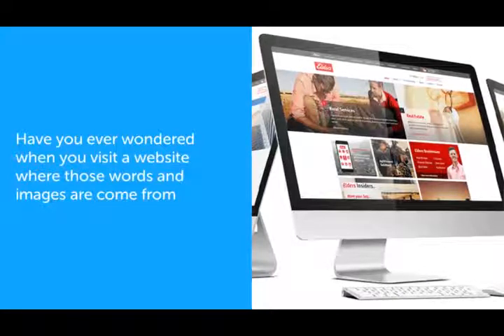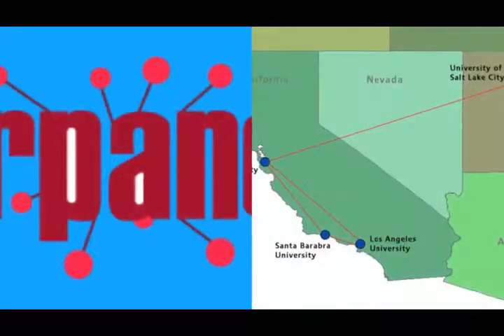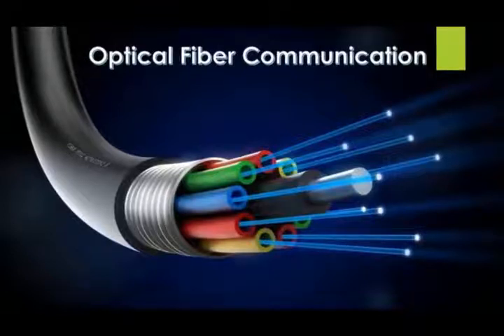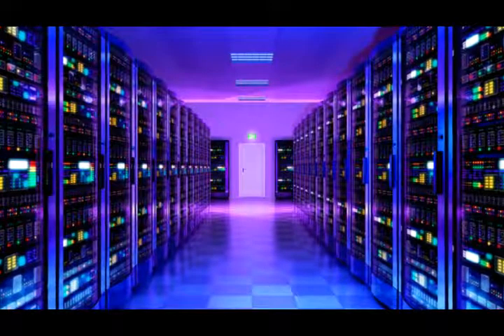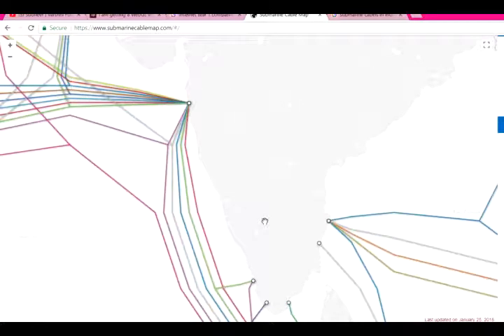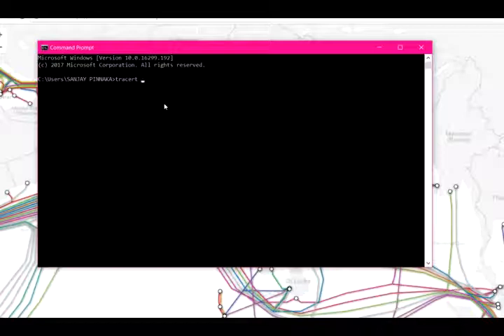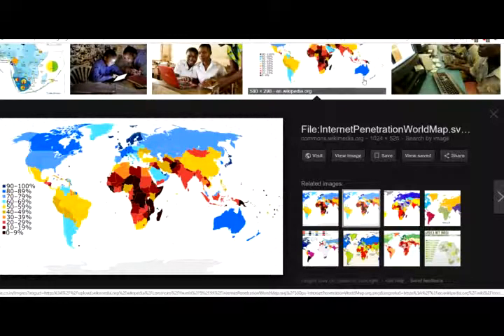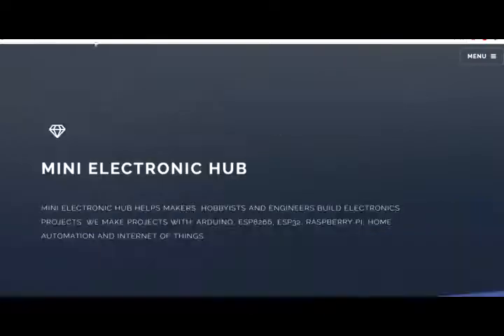What is internet ? How Does the Internet Work ?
The Internet is the global system of interconnected computer networks that use the Internet protocol suite (TCP/IP) to link devices worldwide. It is a network of networks that consists of private, public, academic, business, and government networks of local to global scope, linked by a broad array of electronic, wireless, and optical networking technologies. The Internet carries a vast range of information resources and services, such as the inter-linked hypertext documents and applications of the World Wide Web (WWW), electronic mail, telephony, and file sharing.